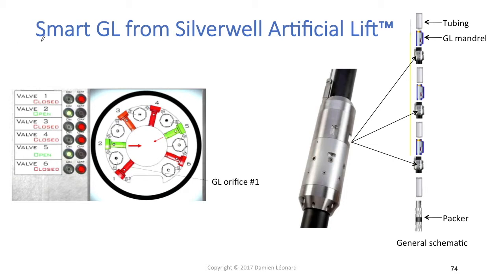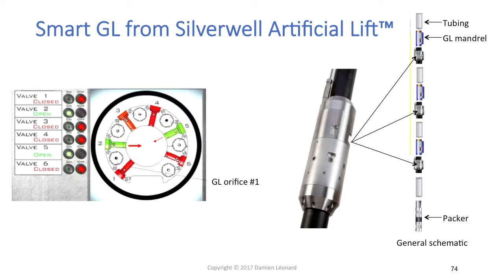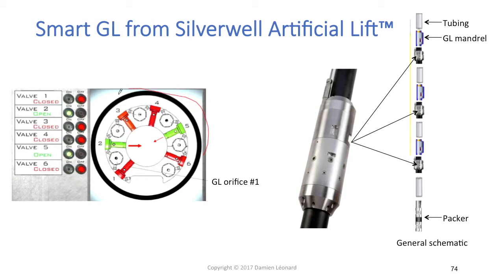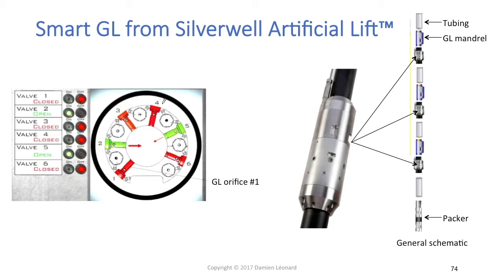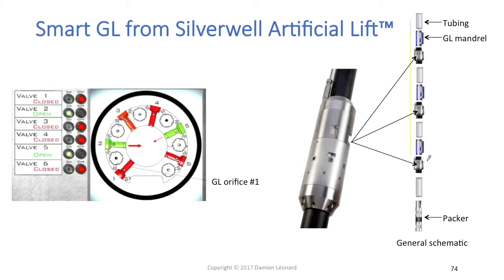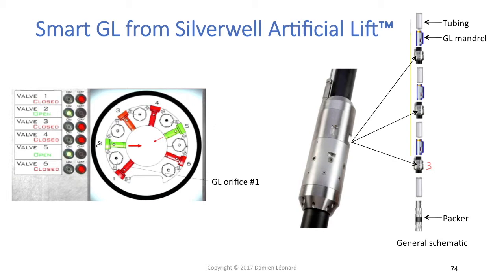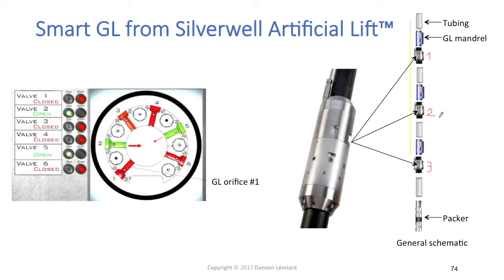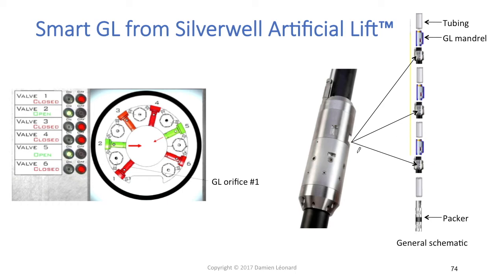DIAL Gas Lift electric valve from Silverwell Artificial Lift explained by Damien Leonard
This is a sample lecture of the course Gas Lift Equipment by Damien Leonard available on Petrolessons.com. This course is part of a series of courses to help you become a Gas Lift Master!